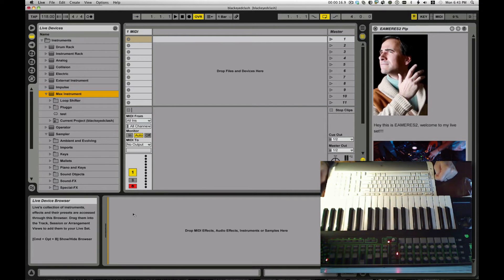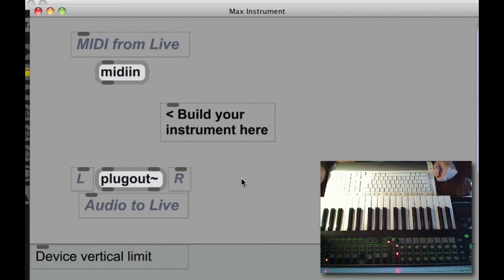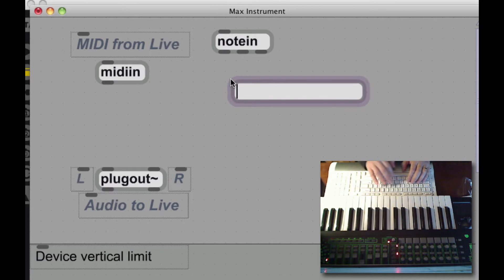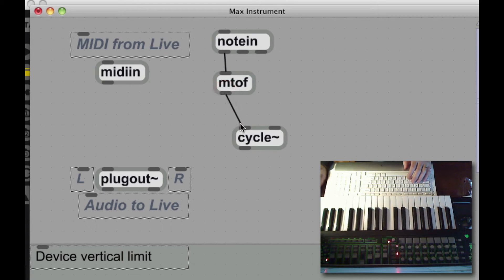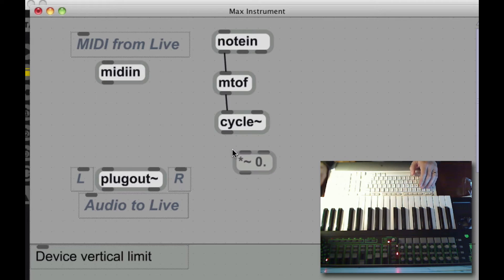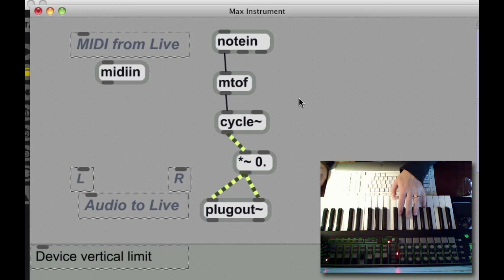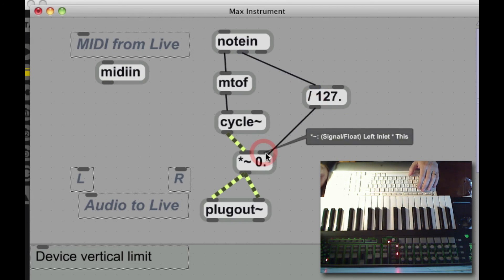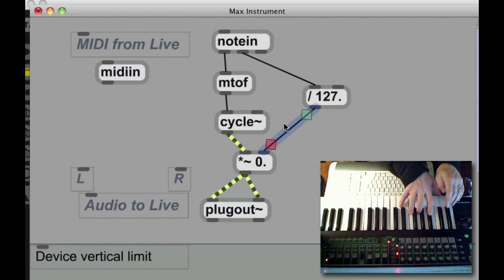M4L : Basic Max MIDI Synth in 1 minute! Pt 1 : Learn to build Max for Ableton live synths & devices!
Yes, it's basic, monophonic, and limited to sin waves, but I challenge you to create a velocity sensitive synth in less than 1 minute with fewer max objects!

Will include modulation for that dubstep/DNB wobble of course!